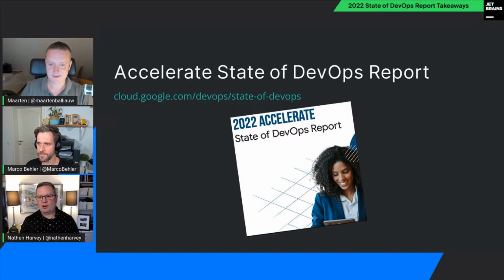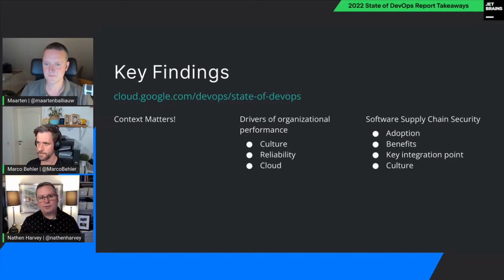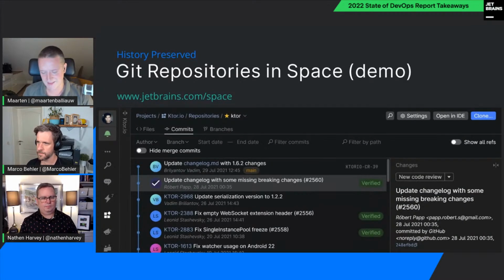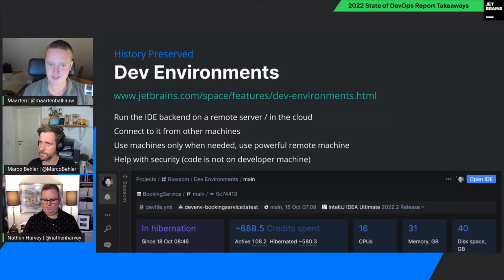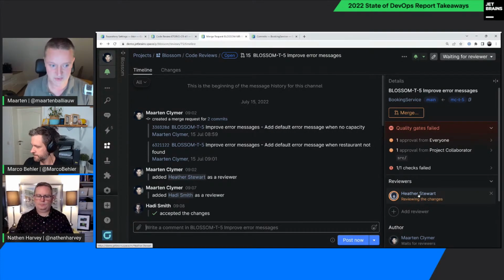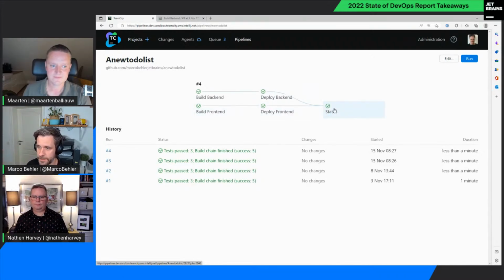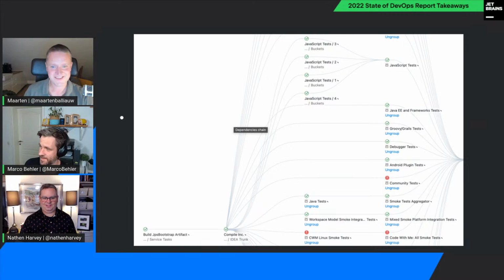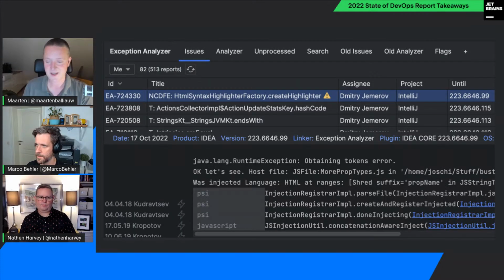2022 State of DevOps Report Takeaways Livestream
This year, JetBrains partnered with Google Cloud and DORA to put together the 2022 State of DevOps report. We are hosting a livestream to present the key takeaways and discuss how to achieve successful software delivery and operational performance.

In this livestream, we will:

Introduce the report, along with some highlights from the newly released Accelerate State of DevOps Report from Google Cloud.
Discuss the operational performance practices currently employed by JetBrains.

Speakers:

Maarten Balliauw
Marco Behler

0:00 Introduction
1:04 Accelerate State of DevOps Report
2:42 Measuring Performance
7:37 Key Findings
14:02 Topology of Organizational Cultures
15:30 SLSA Practices
16:55 History Preserved - Git repositories in Space
27:16 History Preserved - Space Dev Environments
29:58 Two Person Review - Code reviews in Space
39:18 Two Person Review - Pair programming with Code With Me
41:25 Centralized CI/CD - CI/CD with teamCity Pipelines
45:53 Build Script - Kotlin scripts in TeamCity
52:46 Prevent inputs/parameters/metadata
55:20 Continous code analysis - JetBrains IDEs and Qodana
58:22 Operational analysis
1:01:14 Summary and wrap up